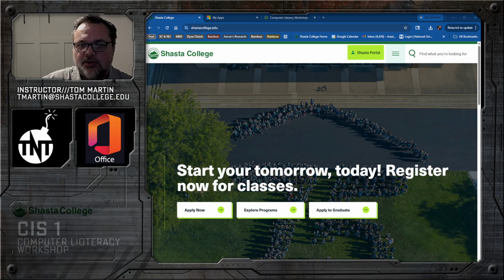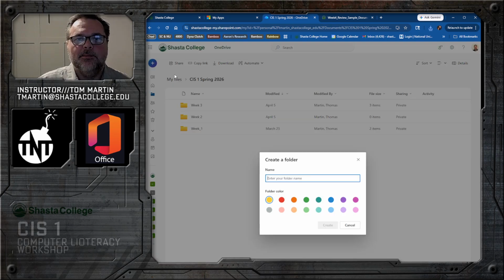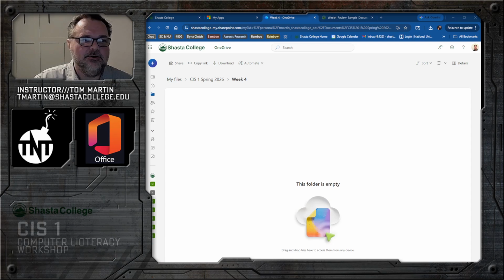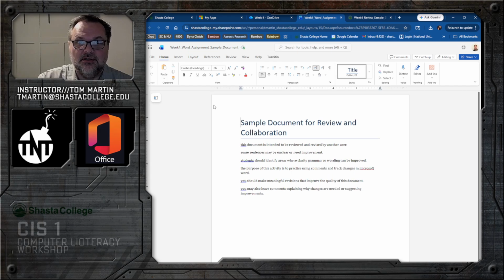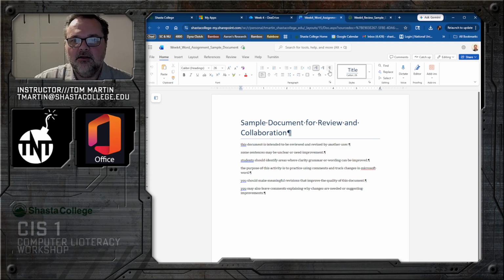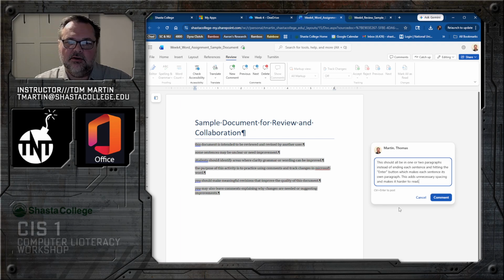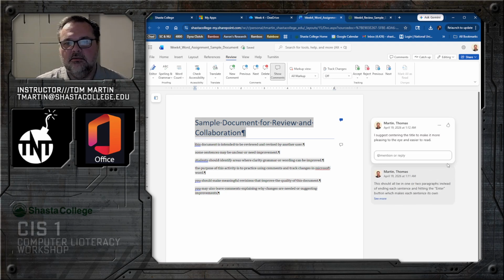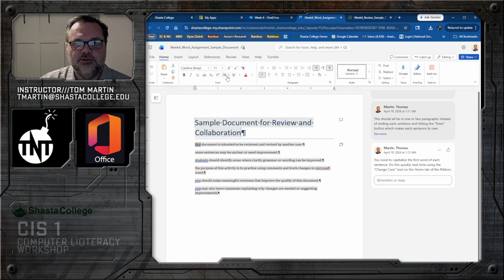Week 4 - Micro-lecture 1 - Word Review & Collaboration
Shasta College CIS 1 - Computer Literacy Workshop
Office 365 Cloud Version
Using Comments